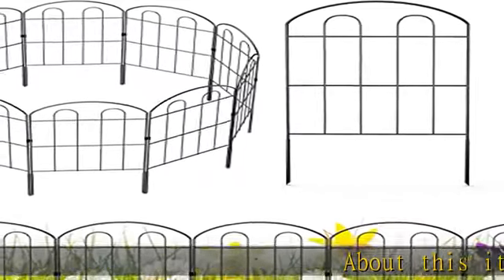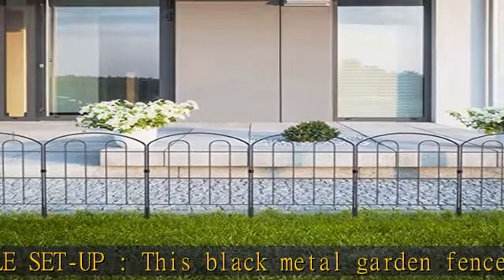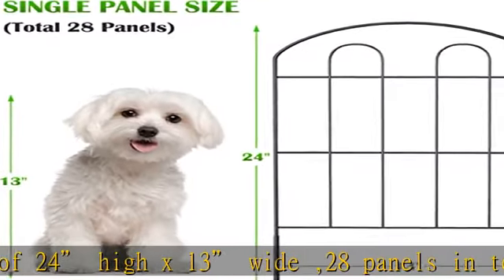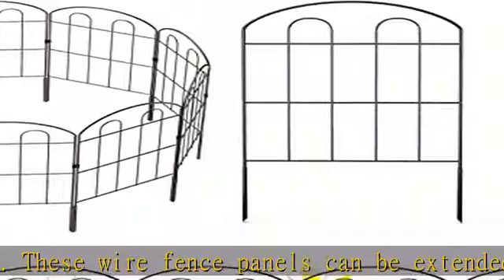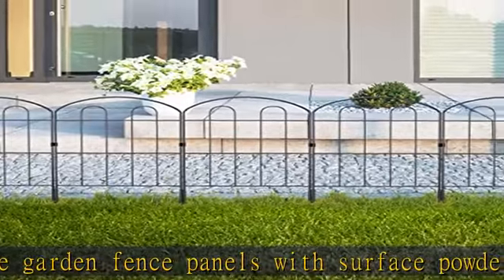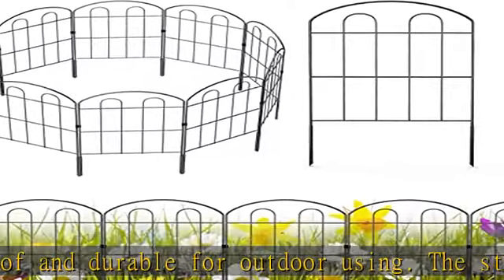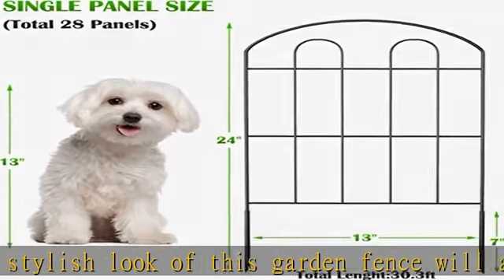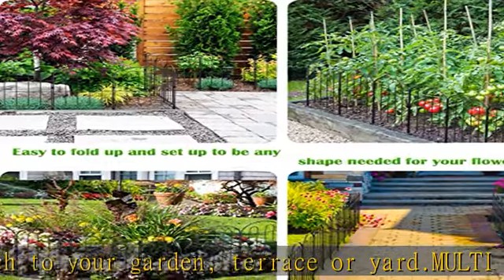28 Pack Decorative Garden Fence Outdoor 24in (H) x 30ft (L) Coated Metal RustProof Landscape Wrough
28 Pack Decorative Garden Fence Outdoor 24in (H) x 30ft (L) Coated Metal RustProof Landscape Wrought Iron Wire Border Folding Patio Fences Flower Bed Fencing Animal Barrier Section Panels Decor

28 Pack Decorative Garden Fence Outdoor 24in (H) x 30ft (L) Coated Metal RustProof Landscape Wrought Iron Wire Border Folding Patio Fences Flower Bed Fencing Animal Barrier Section Panels Decor